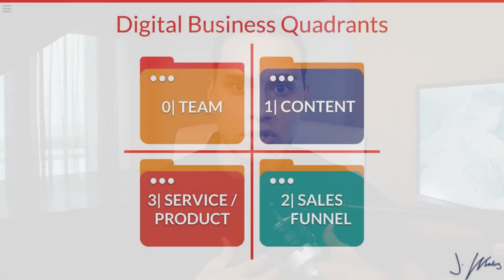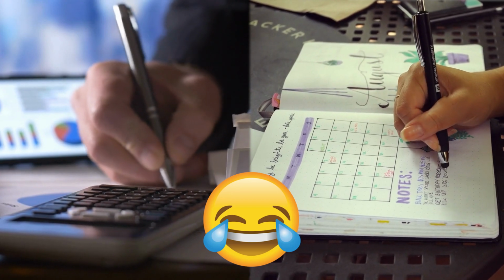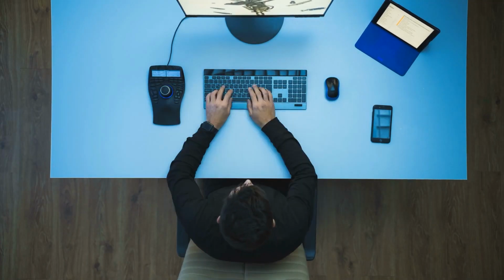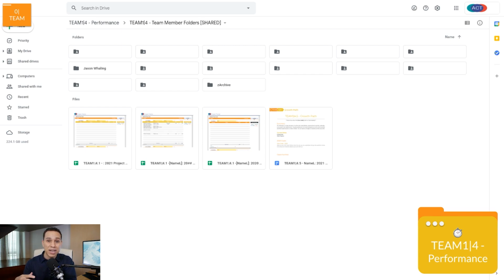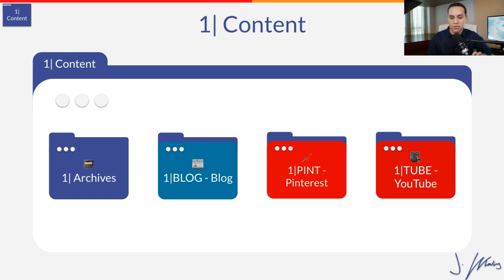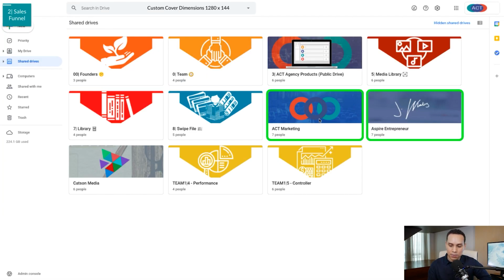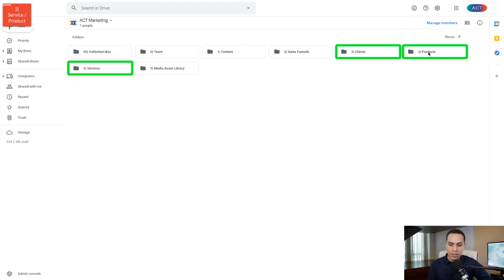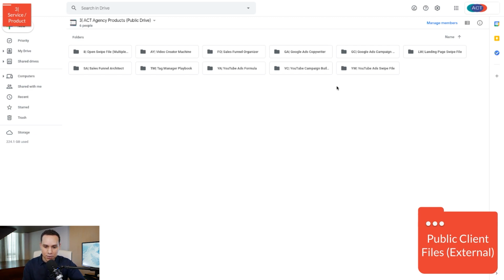5 Steps To Manage Your Google Drive: Organize Your Files (4 Quadrant Method)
Organizing your files can be frustrating and a source of headache. You need to implement a system that will allow you and your team to process files in a simple manner. This four quadrant method is the quickest way to declutter your files and bring order to the mess. Watch this video so you can start running your business smoothly with organized files and documents.

Table of Contents:
0:00 - Intro
0:15 - 4 Quadrants
1:27 - Teams
7:26 - Content
9:29 - Sales Funnel
10:42 - Service / Product
13:50 - Outro

5 Steps To Manage Your Google Drive: Organize Your Files (4 Quadrant Method)

Google Drive is a great tool that helps you organize your files and documents, but it can also get cluttered with all the different types of files and folders if you don’t know How To Organize Google Drive For Business.
It allows you to store, share and access files from anywhere, on any device. While this can be extremely helpful for getting work done efficiently, it's easy to end up with a disorganized mess of documents that are hard to find and keep track of.
In this step by step tutorial on how to organize your google drive  and your digital files into 4 quadrant digital business system: team  content  product and sales funnel, and Learn the practical tips that will help you organize your google drive and save time.

It's hard to remember where everything is stored because there isn't any system or order in place. That is why you have to Learn how to use the features built in to google drive to organize your files and folders so that you can easily find them later by following the four quadrant method.

The Four Quadrant Method will help you organize files in google drive  and create an easy way to store and access your files so you would never have to waste time searching again. You'll be able to quickly locate important information on demand instead of wasting time searching through old emails or digging through piles of paper copies!
So, if you want to know more, make sure to watch this video until the end as it will show you the steps i take to organize my google drive and the ways to make my google drive function better.